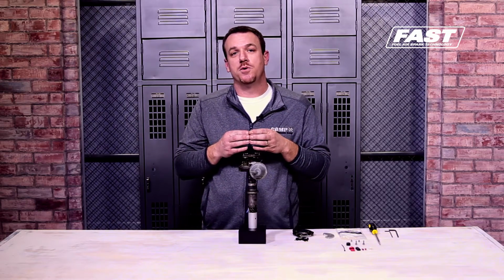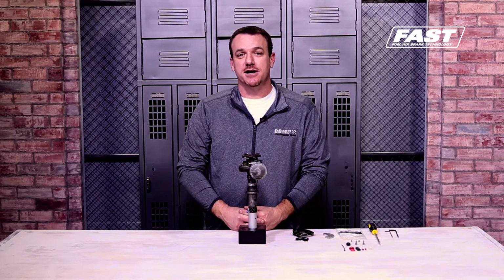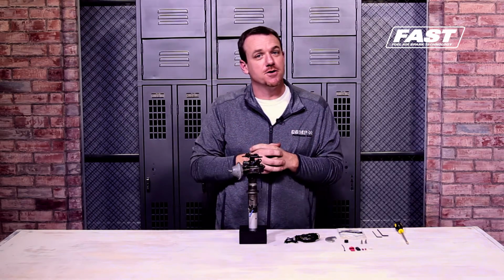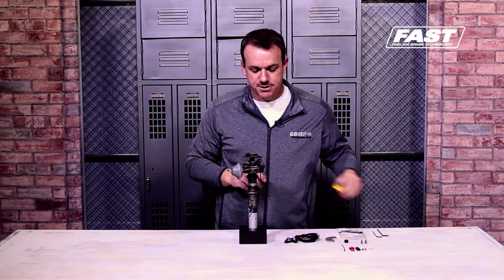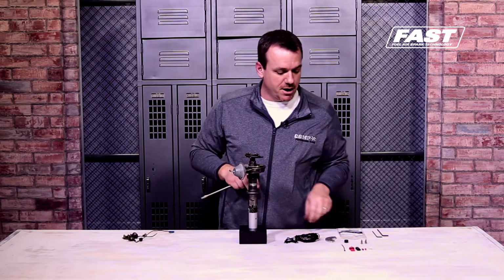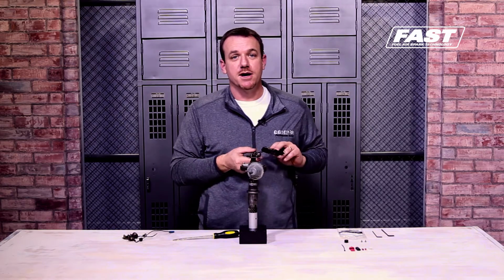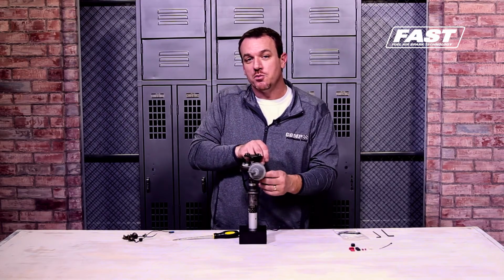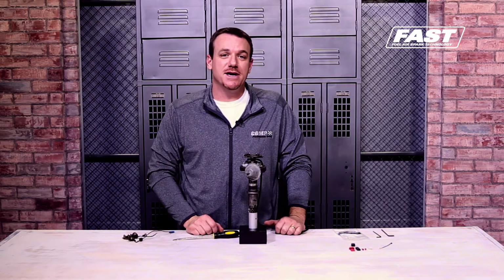FAST XR-i Points Conversion Kit Installation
Will Vance shows you how easy it can be to install the FAST XR-i Points Conversion Kit on your classic car.